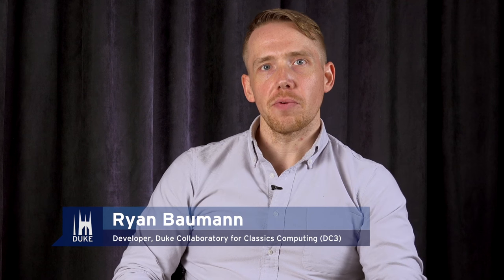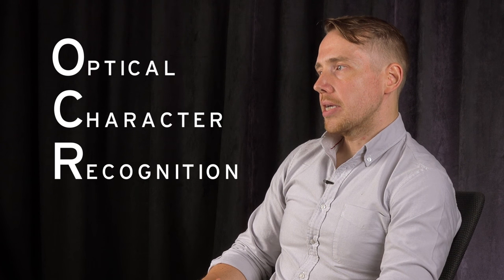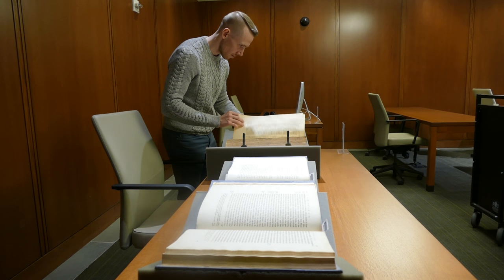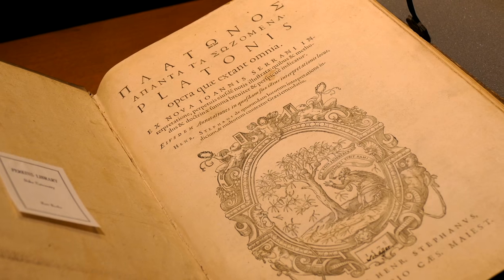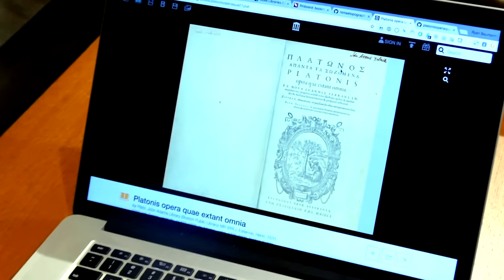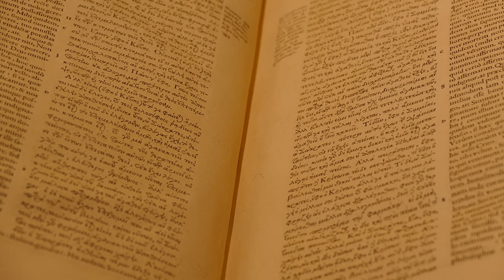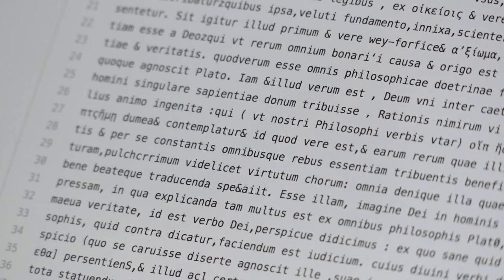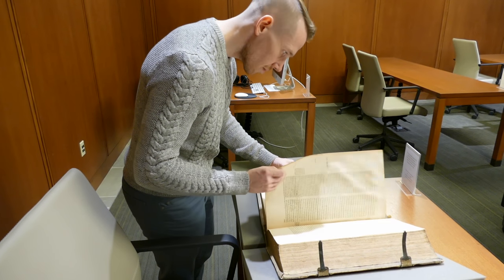Minute Marvel Ryan Baumann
Researcher Ryan Baumann uses Duke Research Computing cluster computing to analyze latin text on more than 80,000 volumes of rare books.